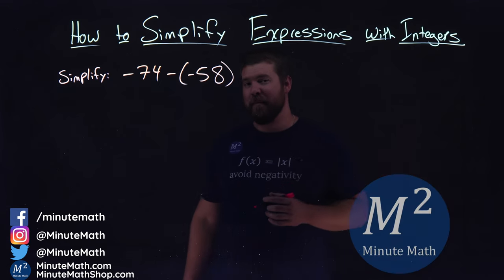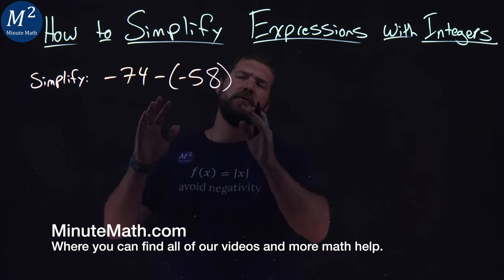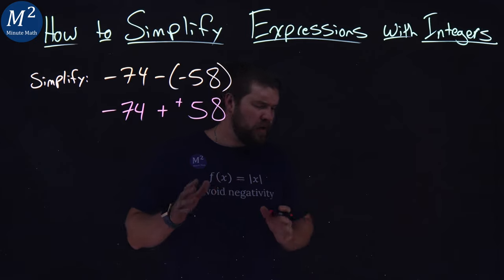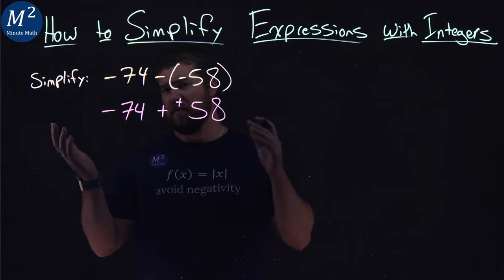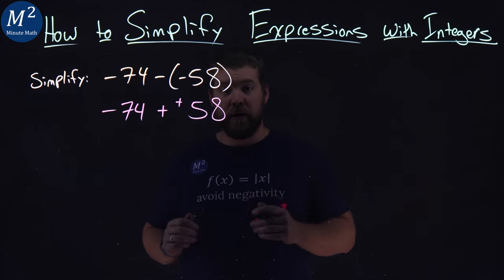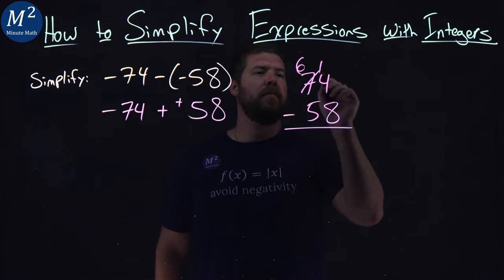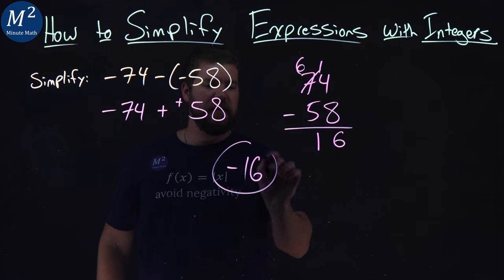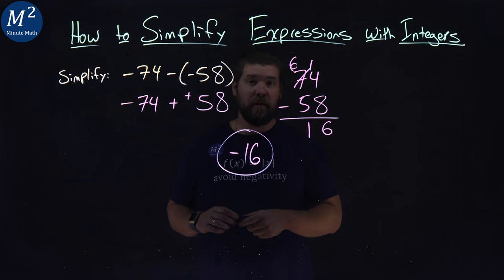How to Simplify Expressions with Integers | -74-(-58) | Part 3 of 5 | Minute Math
In this video we learn how to simplify expressions with integers. We simplify -74-(-58).

Amazon Store Front: How we make our videos, Recommended Educational Resources, Etc.:

Marecek, L., Anthony-Smith, M., & Mathis, A. H. (2020). Use the Language of Algebra. In Prealgebra 2e. OpenStax.